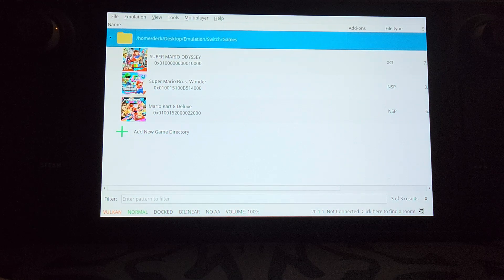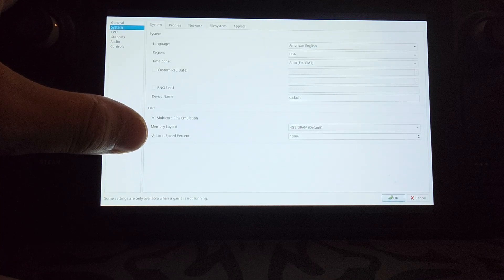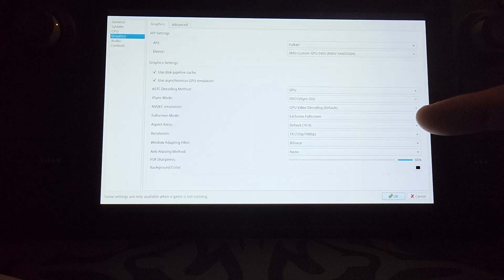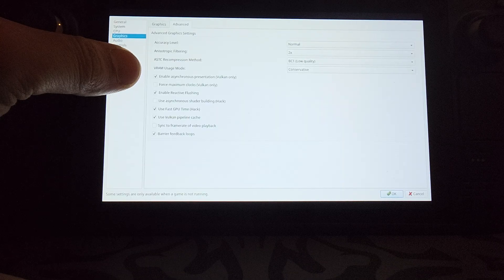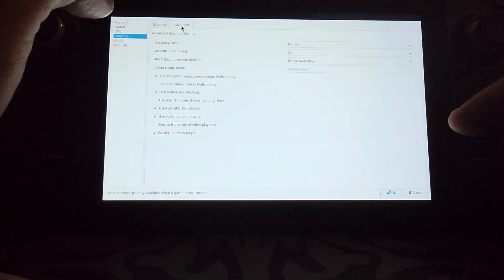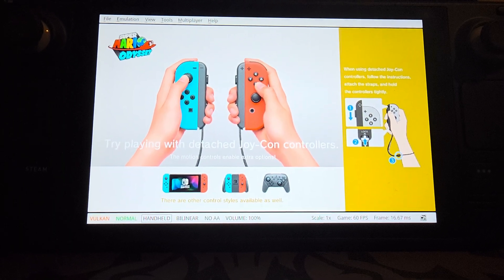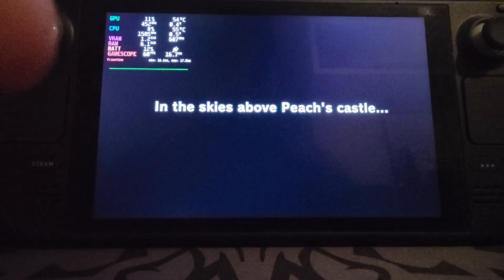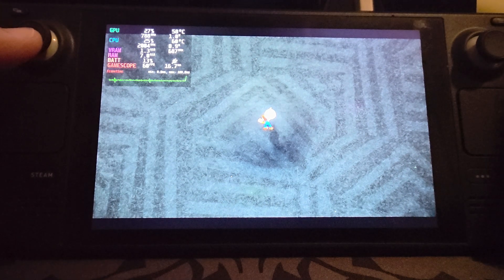Steam Deck Sudachi Switch Emulator - Super Mario Odyssey Performance & Best Settings For 60FPS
✅ Sudachi Steam Deck Performance Guides (2025)
In this video I show you the performance of Super Mario Odyssey running on Steam Deck using Sudachi.

💾 LEGAL BIOS:
You must legally dump BIOS and game files from hardware you own.

PS5 Controller
Xbox Controller
8BitDo Pro 2
Steam Deck SD Card
ROG Ally Charger

⚠️ I do not provide copyrighted files. BIOS and game files must be dumped from hardware you legally own.